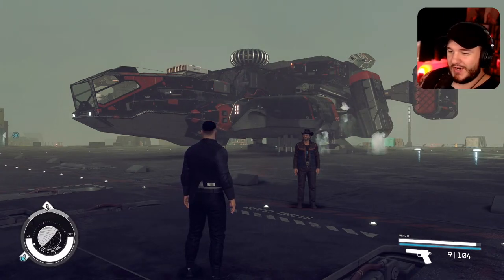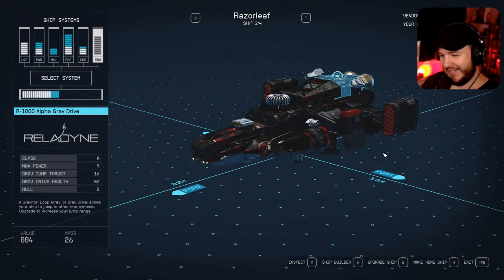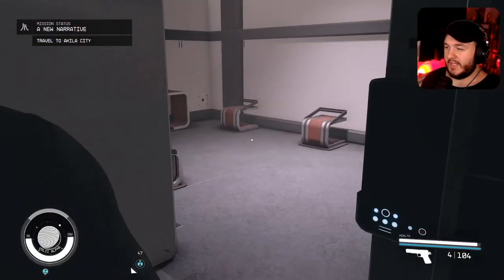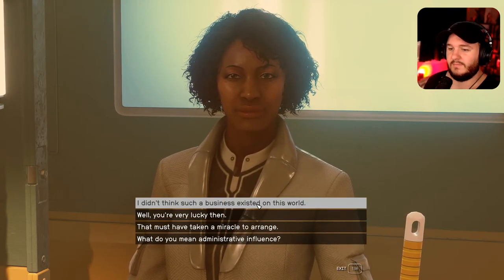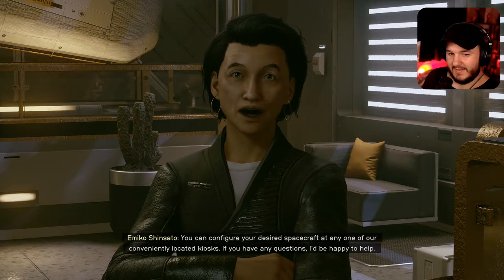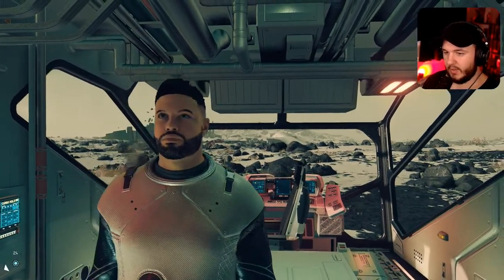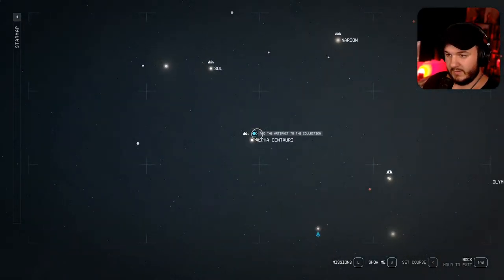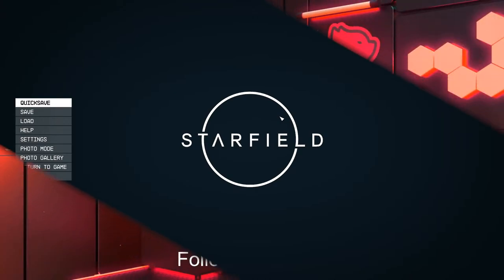This Ship is AMAZING! - Starfield Let’s Play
Starfield Walkthrough Gameplay. Welcome to the official gameplay series of the Starfield Let's Play. This playthrough will include the Starfield  main story during the Land of the Morning Light season, PC gameplay, first impressions, cutscenes, cinematics, all character upgrades, all skill unlocks, all missions including beginning and ending, and a review. This video series will contain Starfield  gameplay livestreamed and recorded at 1080p 60FPS.

Thank you to @bethesda for providing me a key!